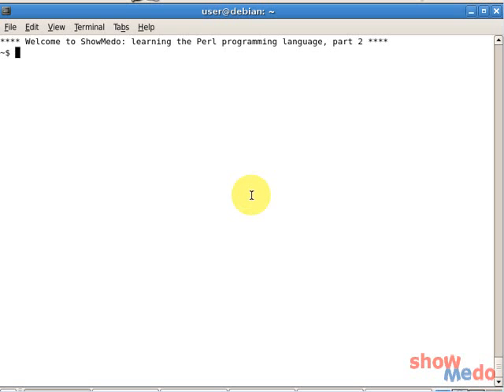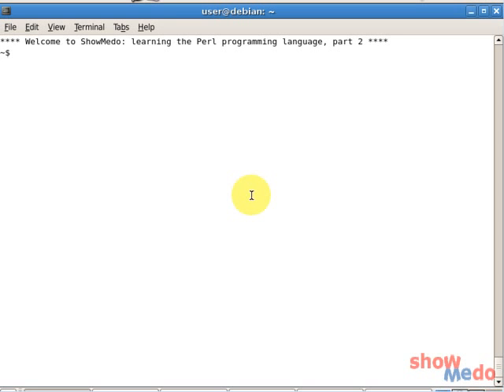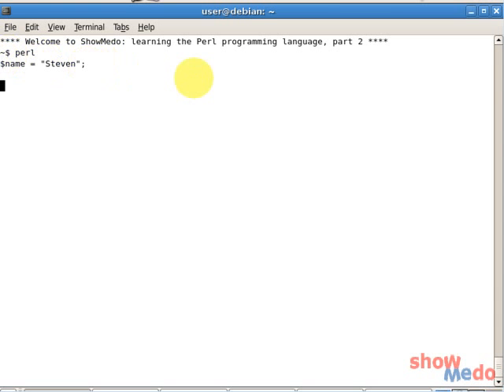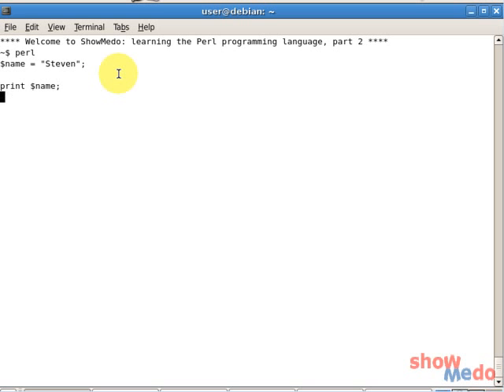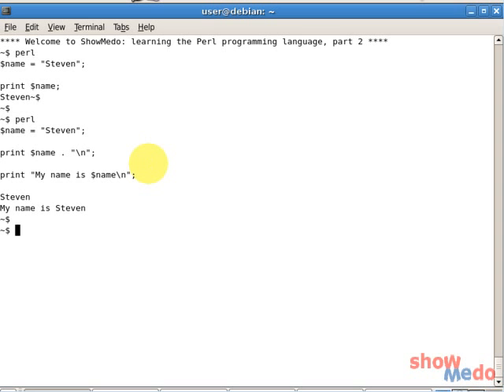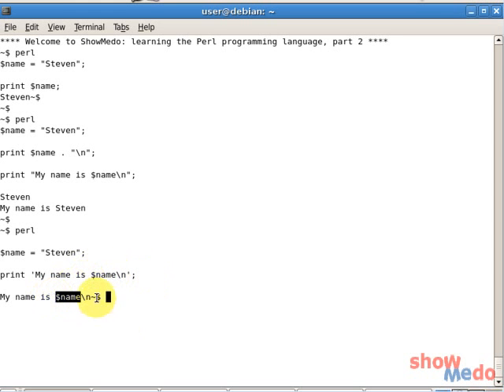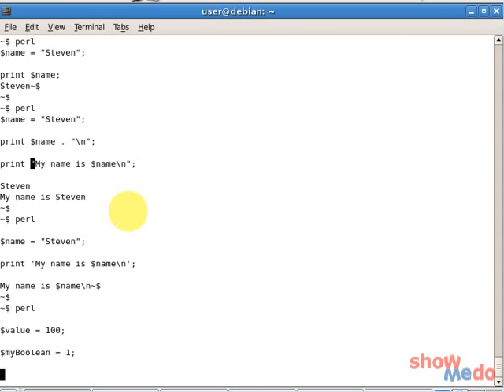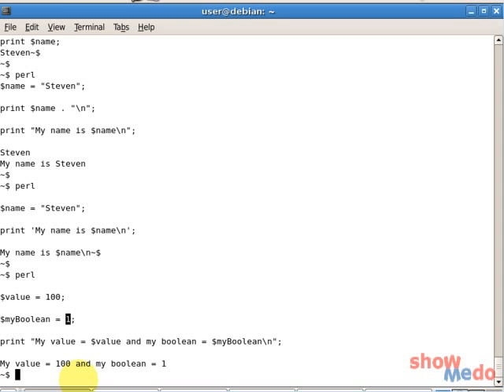Introduction to Perl Second Lesson- Simple variables in Perl video tutorial